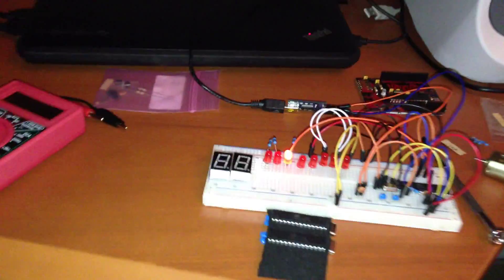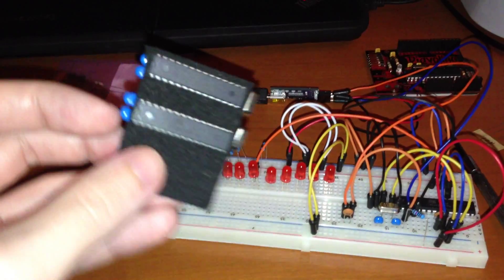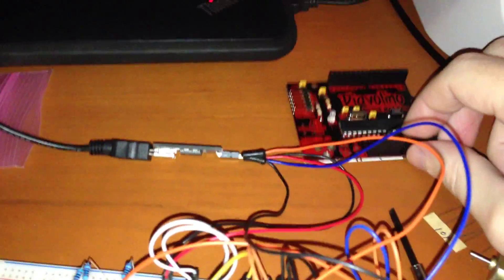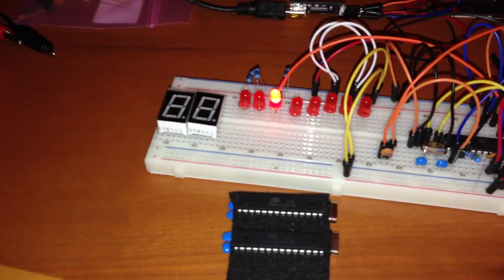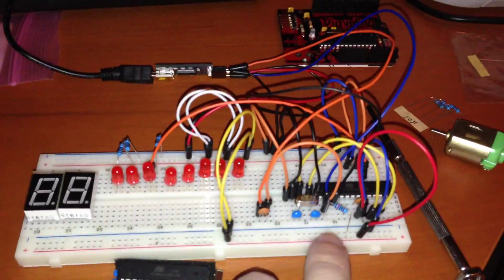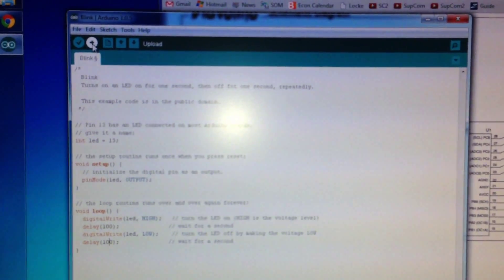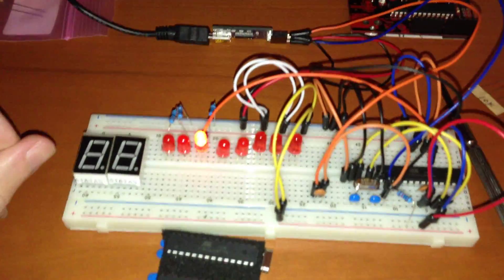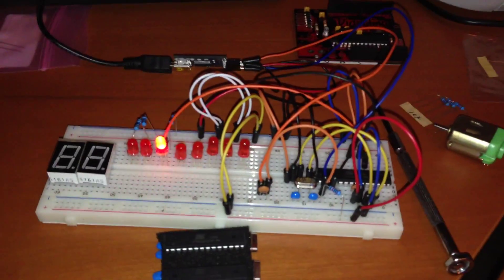Arduino Kitchen Timer 01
Even though I barely know that plus is positive and minus is negative, I'm attempting to make a kitchen timer for my Mom for Christmas.  This was inspired by Eran Duchan's timer which I found when researching how to use rotary encoders with microcontrollers.  Even though I used a different approach for the rotary encoder, I thought the timer itself would make a great gift and be a challenging, but not impossible project for a newbie like myself.